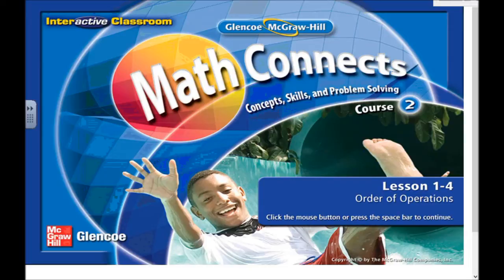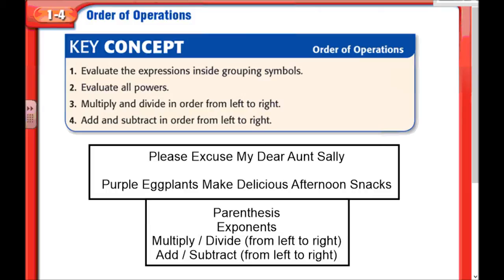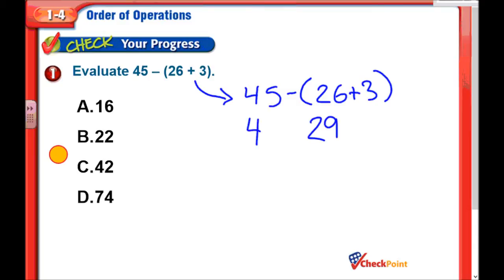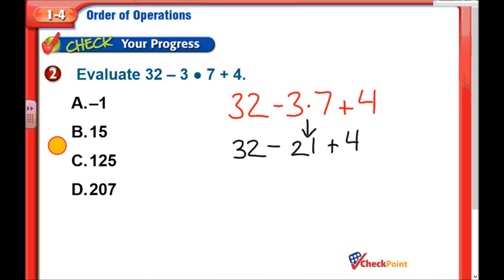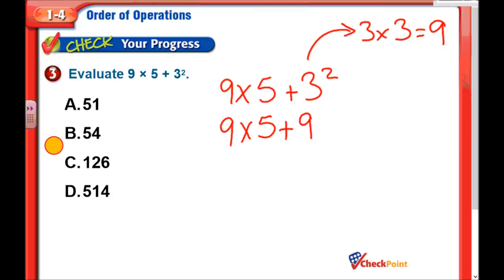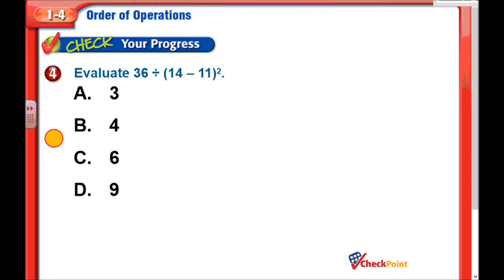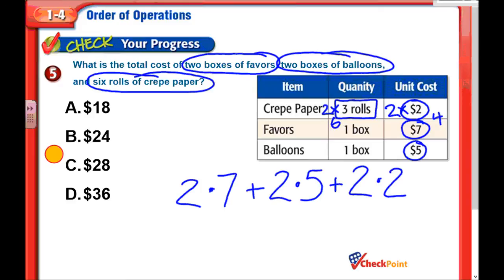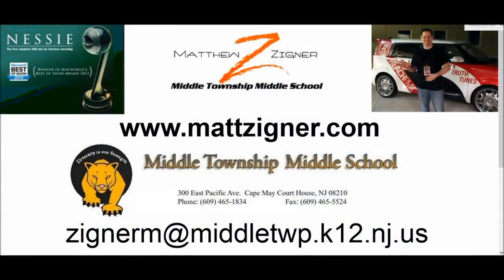Order of Operations - Middle School Math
In this video I demonstrate how to solve problems using the Order of Operations.